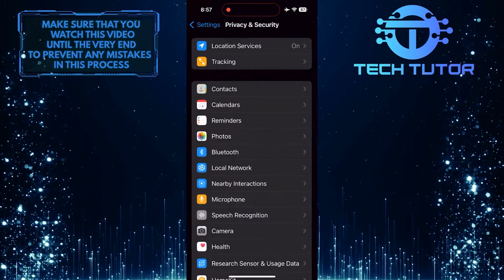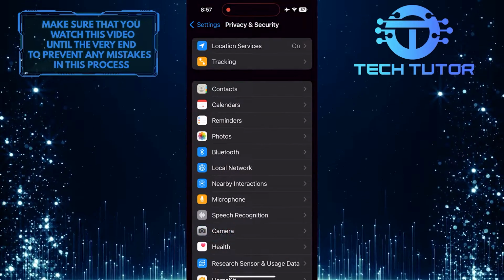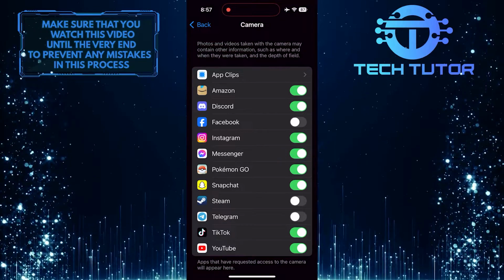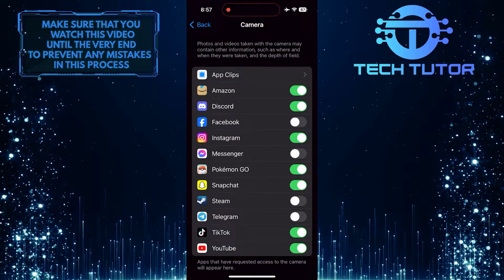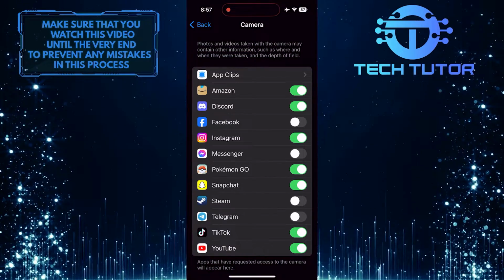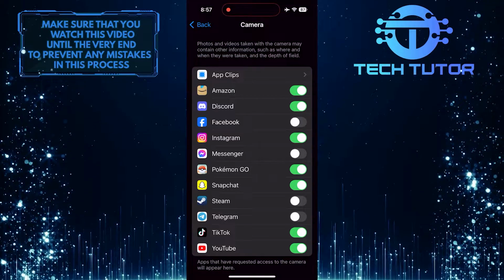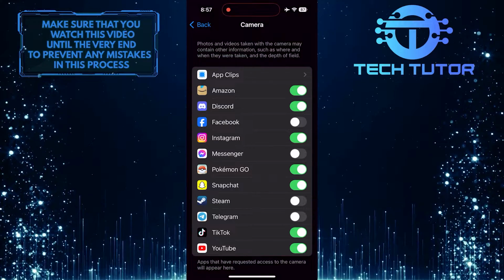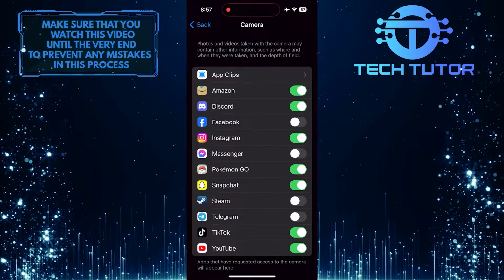How To Disable Calls On Messenger iPhone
In this short tutorial, we will show you how to disable calls on Messenger for iPhone. If you find yourself constantly receiving unwanted calls through the app, don't worry, there is a simple solution. By following the quick and easy steps shown in the video, you can easily turn off the calling feature to avoid interruptions.